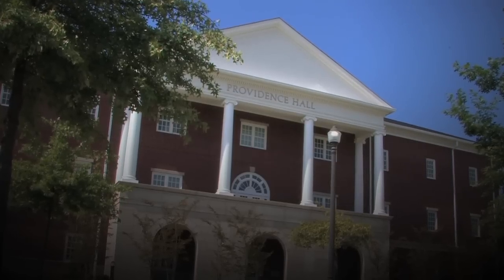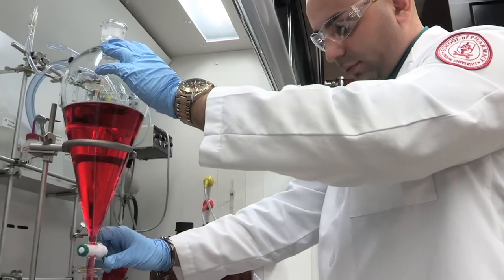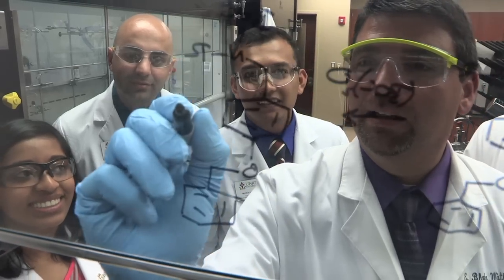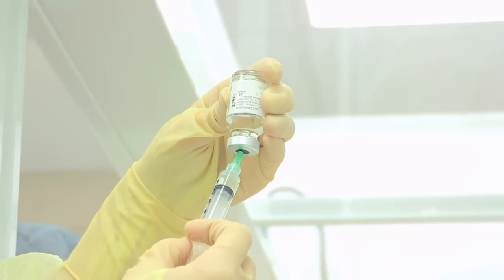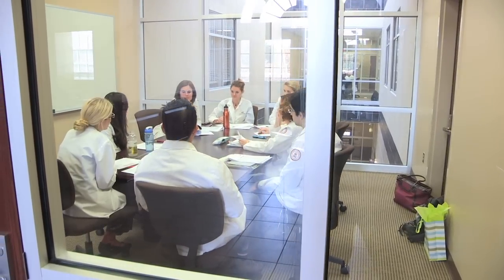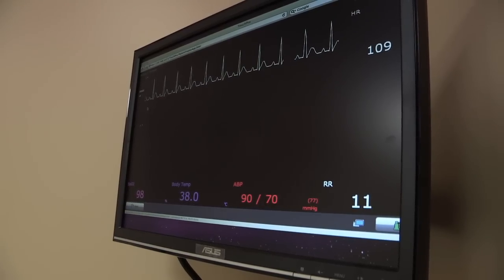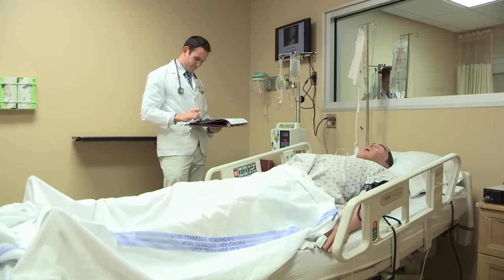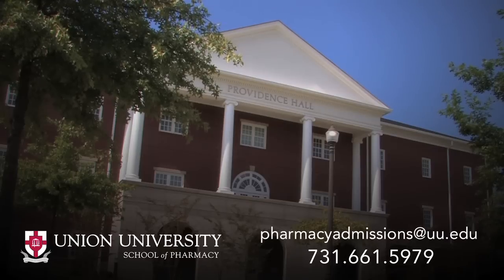Providence Hall Tour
Take a tour of Providence Hall and learn more about what Union University's School of Pharmacy has to offer.